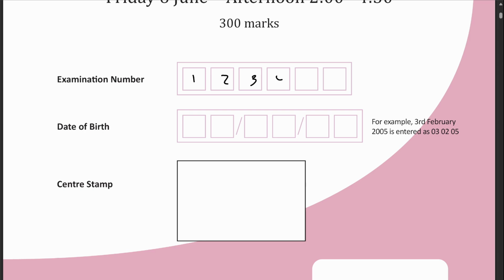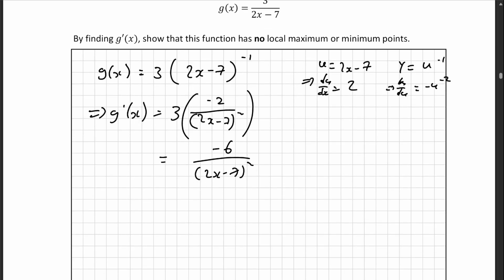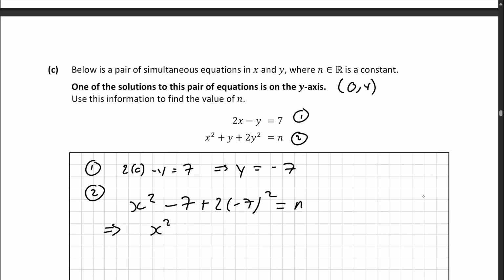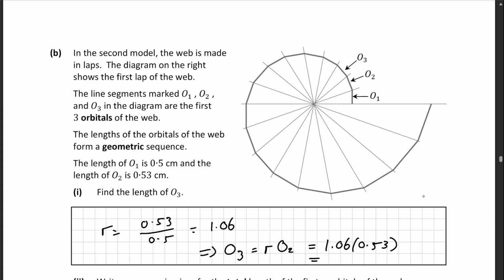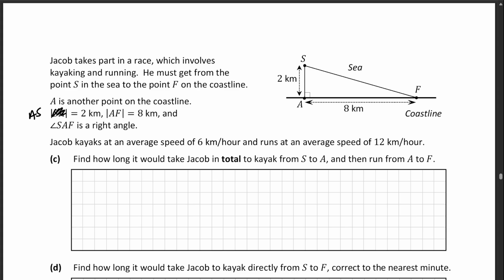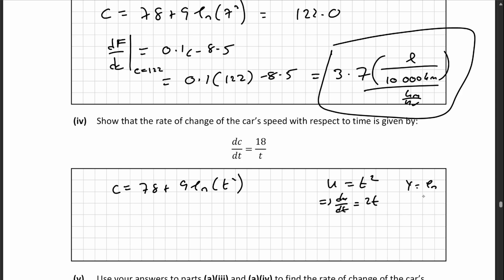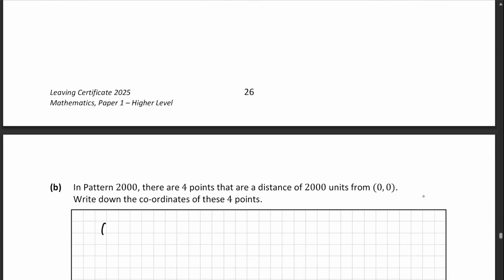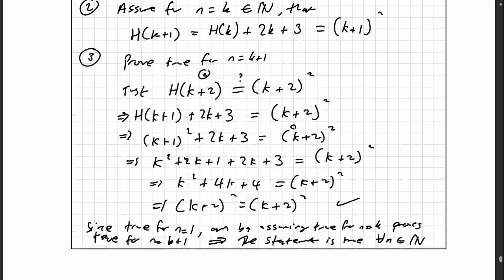Paper Speedrun: Leaving Cert Higher Level Maths P1 2025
I know I am a bit late to this, but here is my "attempt" at speedrunning the 2025 Leaving Cert Higher Level Maths P1. I tried to orate my logic throughout while trying to complete the paper as fast as possible. I also struggled with this paper, so hopefully relatable for those who sat the real paper.

Any queries or mistakes in my workings? Let me know! I hope you enjoy the video.